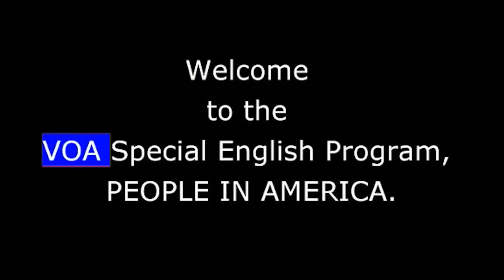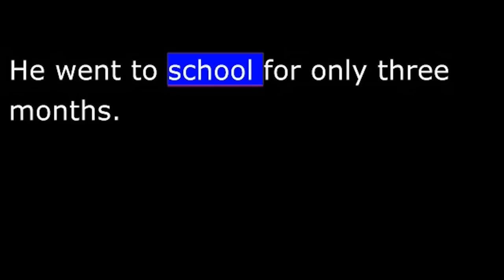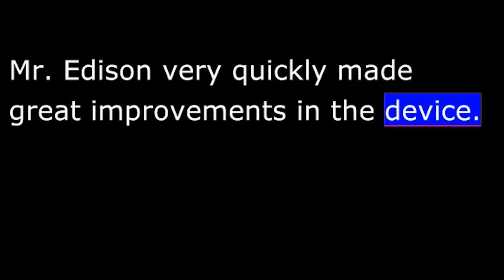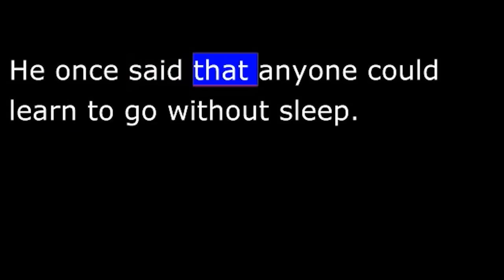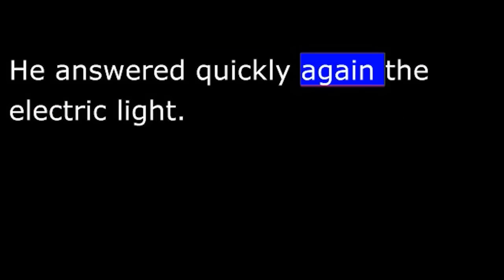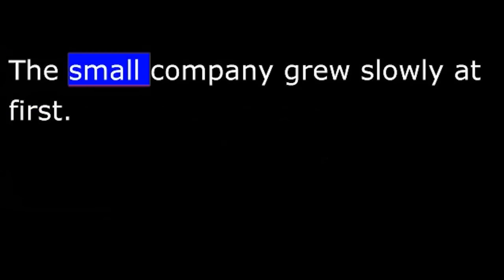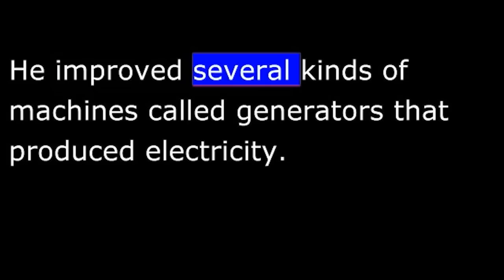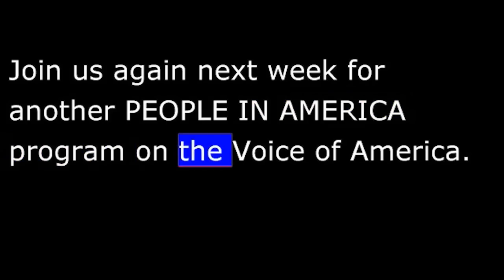Biography - ET - Thomas Edison - Father of Movies, Electricity and Light Bulbs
Thomas Edison -Inventor

Welcome to the VOA Special English program, PEOPLE IN AMERICA. Today, Sarah Long and Bob Doughty tell about the inventor Thomas Alva Edison. He had a major effect on the lives of people around the world.  Thomas Edison is remembered most for the electric light, his phonograph and his work with motion pictures.
Thomas Edison's major inventions were designed and built in the last years of the eighteen hundreds.  However, most of them had their greatest effect in the twentieth century.  His inventions made possible the progress of technology.
It is extremely difficult to find anyone living today who has not been affected in some way by Thomas Edison.  Most people on Earth have seen some kind of motion picture or heard some kind of sound recording.  And almost everyone has at least seen an electric light.
These are only three of the many devices Thomas Edison invented or helped to improve.  People living in this century have had easier and more enjoyable lives because of his inventions.
Thomas Alva Edison was born on February eleventh, eighteen forty-seven in the small town of Milan, Ohio.  He was the youngest of seven children.
Thomas Edison was self-taught.  He went to school for only three months.  His teacher thought he could not learn because he had a mental problem.  But young Tom Edison could learn.  He learned from books and he experimented.
At the age of ten, he built his own chemical laboratory.  He experimented with chemicals and electricity.  He built a telegraph machine and quickly learned to send and receive telegraph messages.  At the time, sending electric signals over wires was the fastest method of sending information long distances.  At the age of sixteen, he went to work as a telegraph operator.
He later worked in many different places.  He continued to experiment with electricity. When he was twenty-one, he sent the United States government the documents needed to request the legal protection for his first invention.  The government gave him his first patent on an electric device he called an Electrographic Vote Recorder.  It used electricity to count votes in an election.
In the summer months of eighteen sixty-nine, the Western Union Telegraph Company asked Thomas Edison to improve a device that was used to send financial information.  It was called a stock printer. Mr. Edison very quickly made great improvements in the device.  The company paid him forty thousand dollars for his effort.  That was a lot of money for the time.
Source: Thomas Edison, 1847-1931: America's Great Inventor